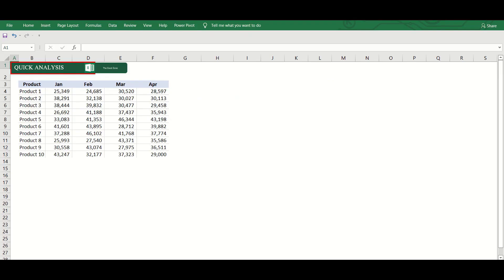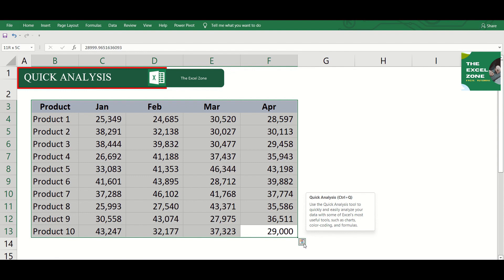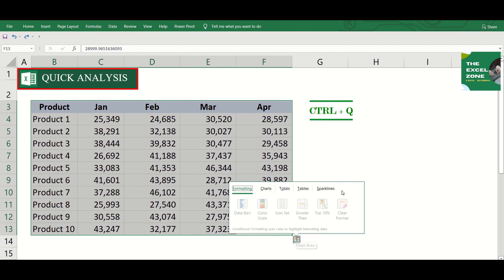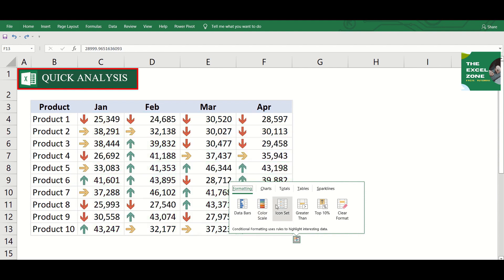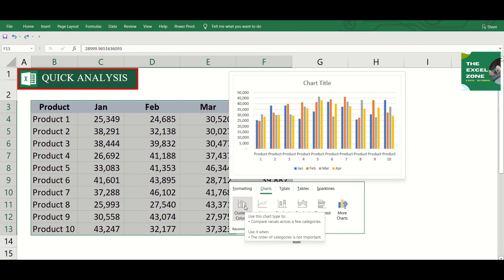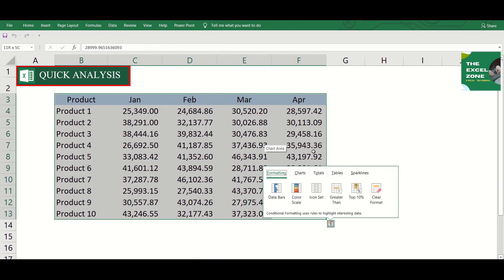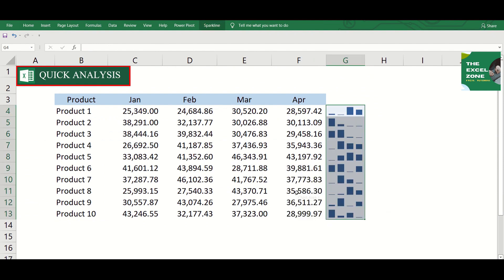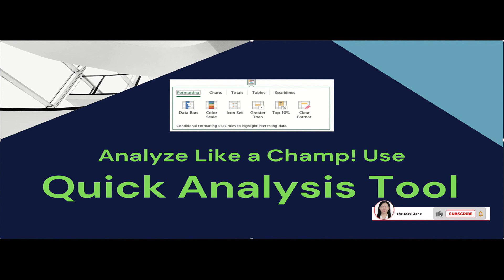Analyze Like a Champ! Use Quick Analysis Tool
This video features the uses of Excel’s Quick Analysis Tool and illustrates how you can use it. Quick Analysis Tool is like a Swiss knife of data analytics filled with powerful tools to help you manage your data sets of any size. Here you can do quick formatting to add visual representation, and help identify distinct figures like the highest and the lowest. It includes charts, color coding and formulas.
Just 1 click of the Quick Analysis button uncovers the following tools to analyze and format your data:
• Formatting Tools
        o    Data Bars
        o Color Scale
        o Icon Set
        o Greater Than
        o Top 10%
• Charts
        o Clustered Column
        o Clustered Bar
        o Line
        o Pie
        o Scatter
        o Other Recommended Charts
• Totals (Rows and Columns)
        o Sum
        o Average
        o Count
        o % Total
        o Running Total
• Tables
• Sparklines
The functions listed are in one button found at the bottom right corner of the highlighted data.